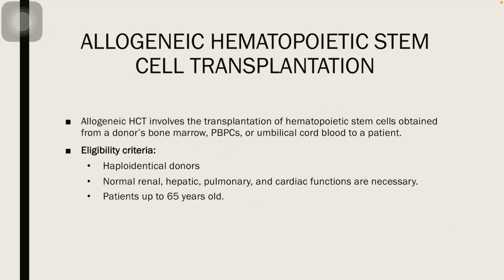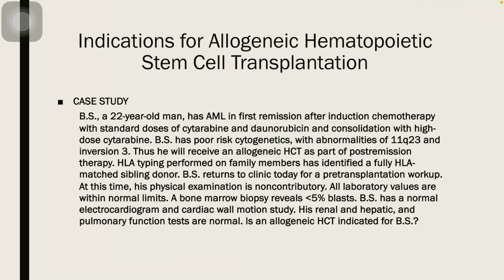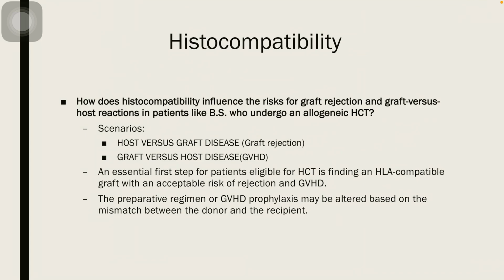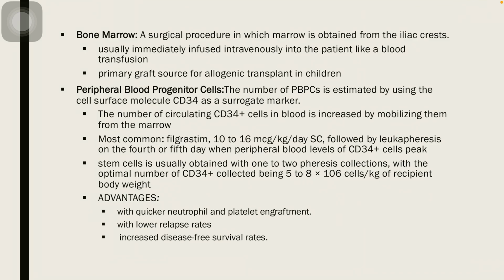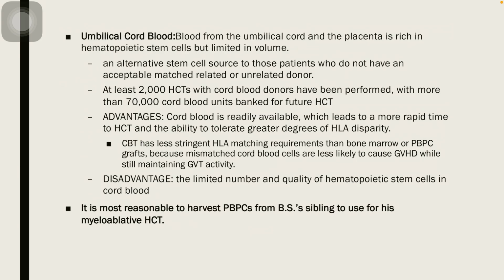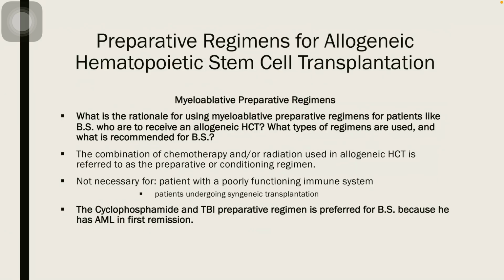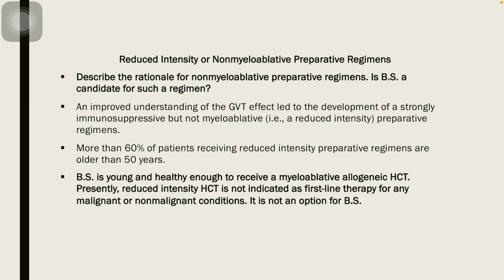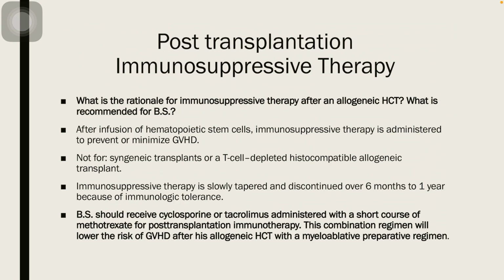Allogeneic stem cell transplant